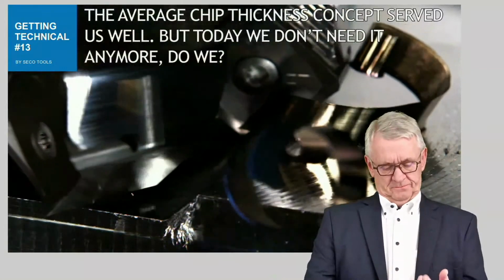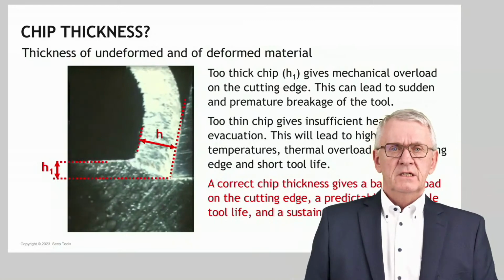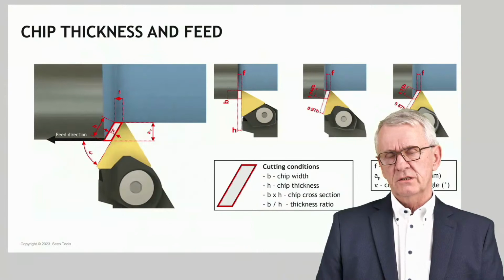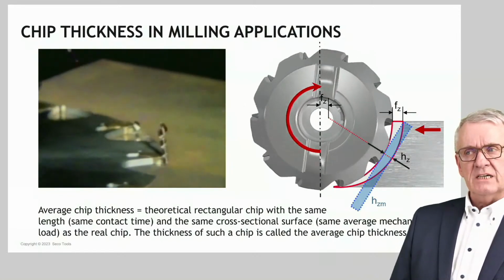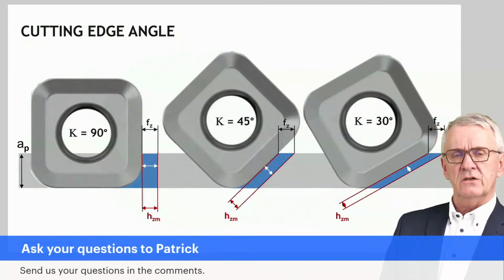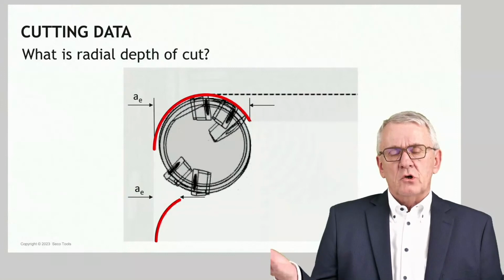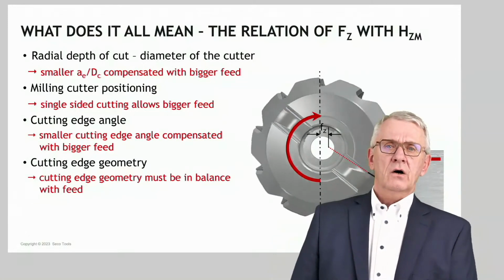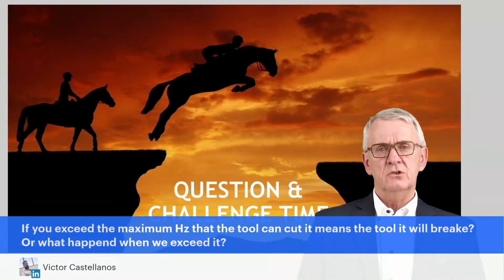Is average chip thickness an outdated concept? | Seco Tools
If the machinist uses the cutting edge with the same working conditions as those which were defined by the designer of the cutting edge, the cutting tool will perform to the maximum of its capacity!

Join us to learn why the concept of average chip thickness has been developed and why it's crucial for every machinist.😎